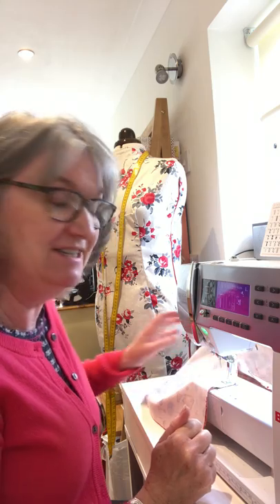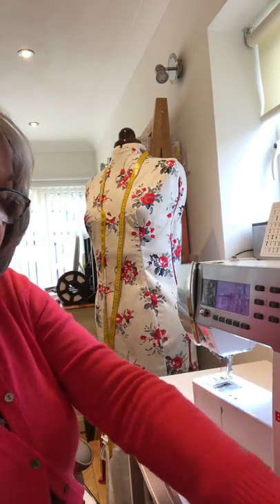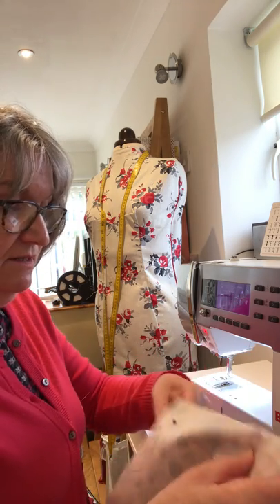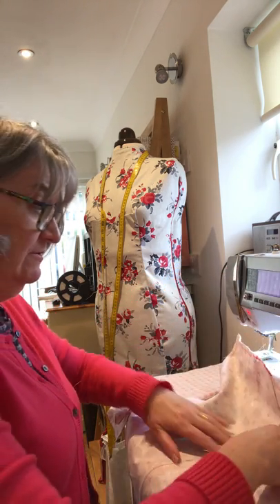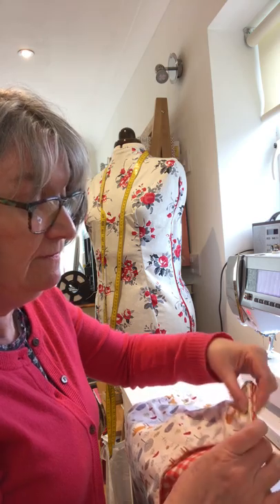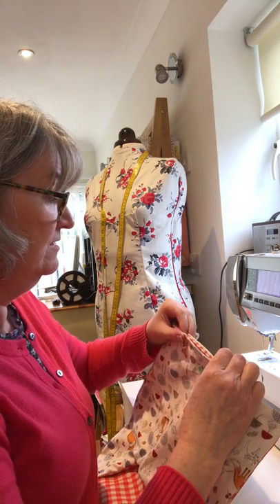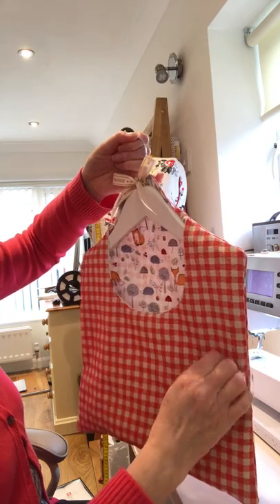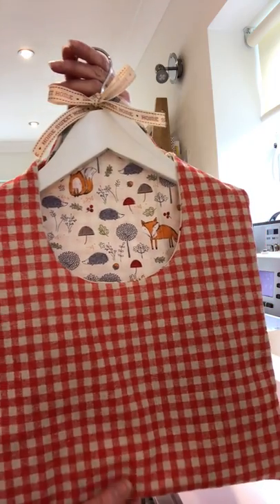Part two. Sewing together your Peg Bag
How to sew your peg bag together. A very quick make and suitable for beginners.